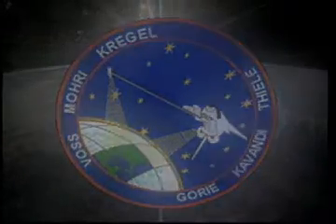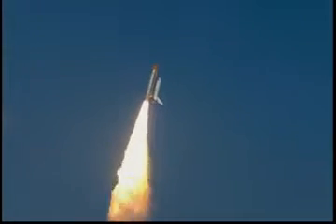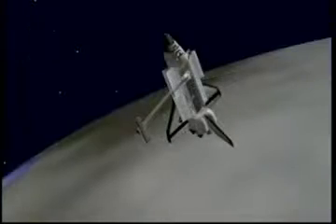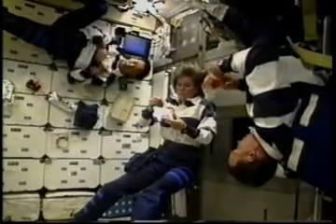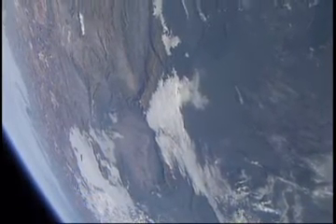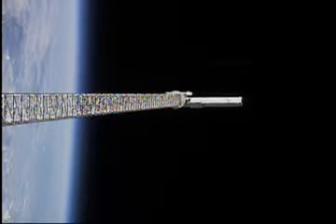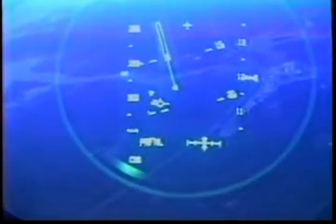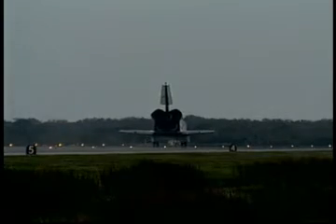STS-99 POST FLIGHT PRESENTATION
Commander: Kevin Kregel
Pilot: Dominic L. Pudwill Gorie
Mission Specialists: Gerhard P.J. Thiele, Janet Kavandi, Janice Voss, Mamoru Mohri
Dates: February 11-22, 2000
Vehicle: Endeavour OV-105
Payloads: STRM and EarthKam
Landing Site: Runway 33 at Kennedy Space Center, FL